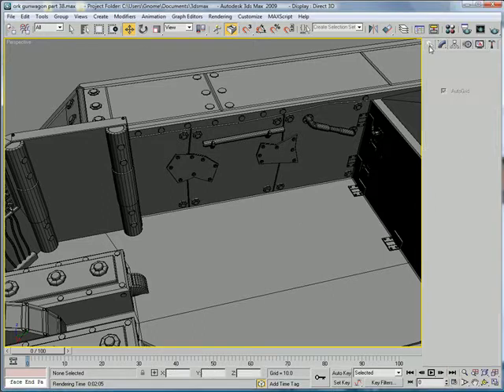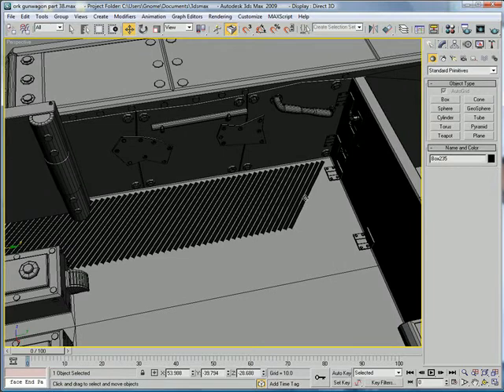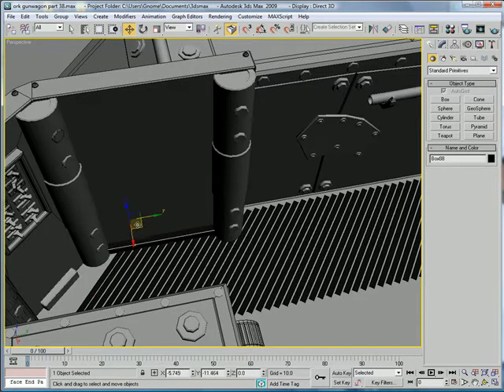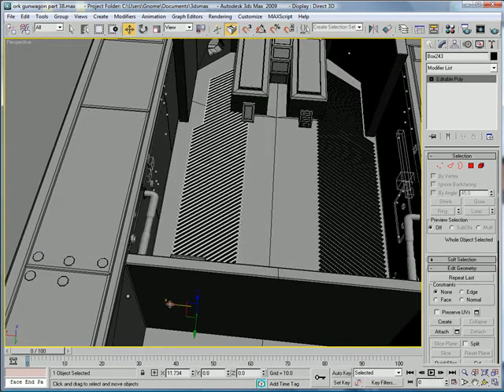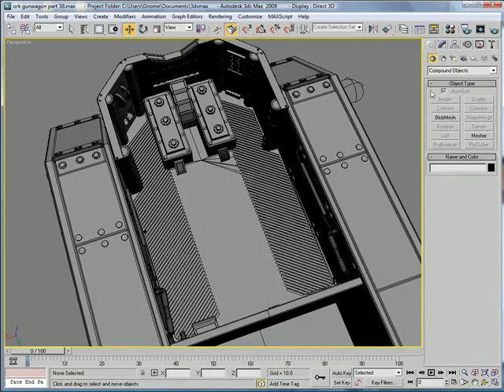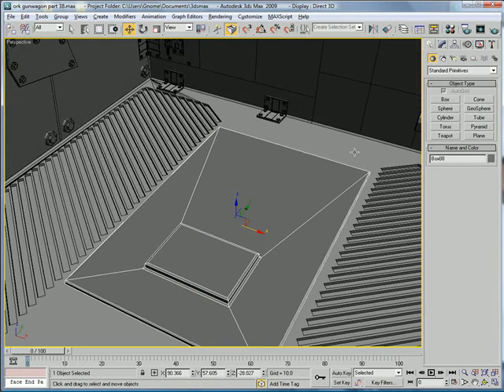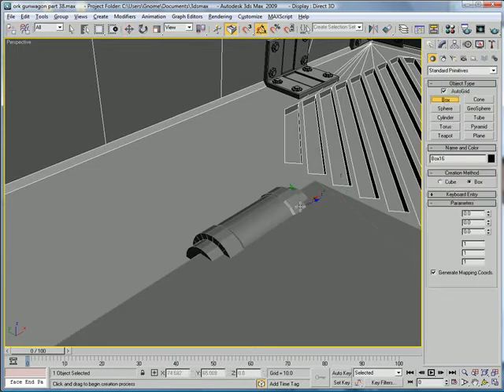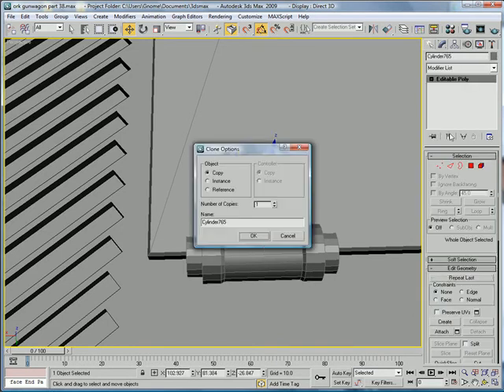3ds Max tutorial - Ork Gunwagon part 38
This is the thirty-eighth part in a multi-piece video tutorial on how to model a Warhammer 40k Ork Gunwagon from start to finish.